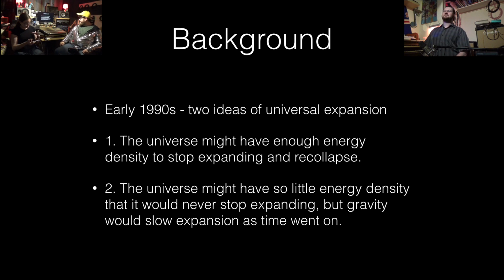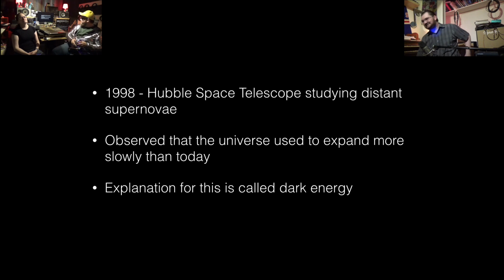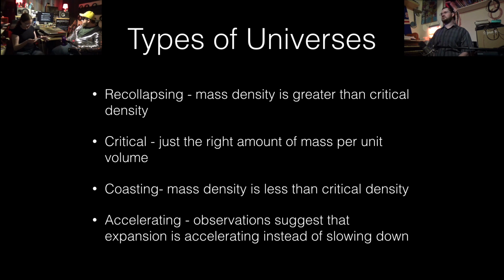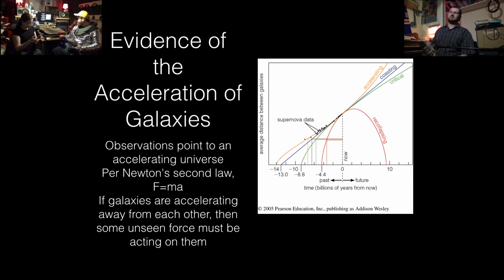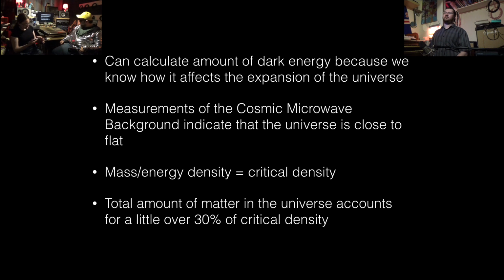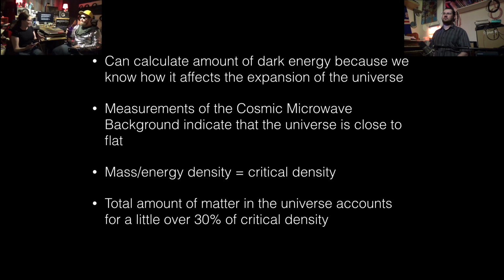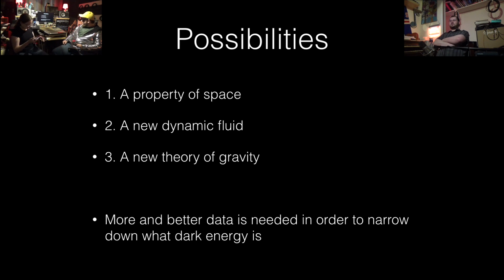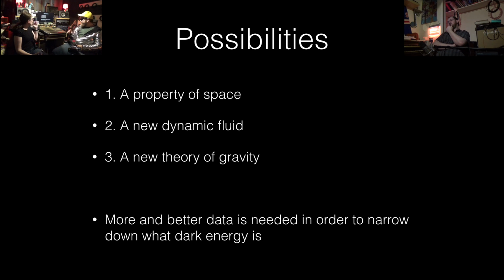Carissa Explains It All - Dark Energy